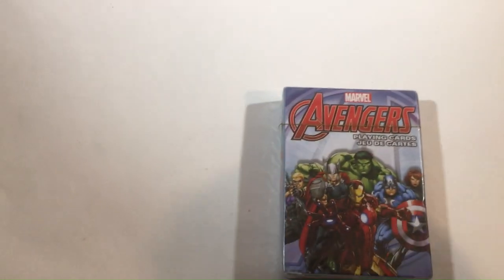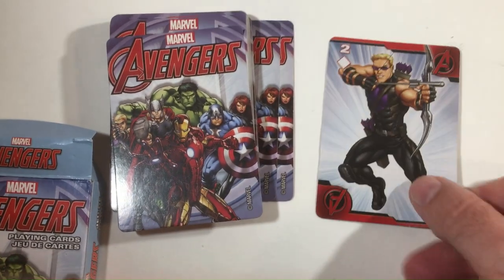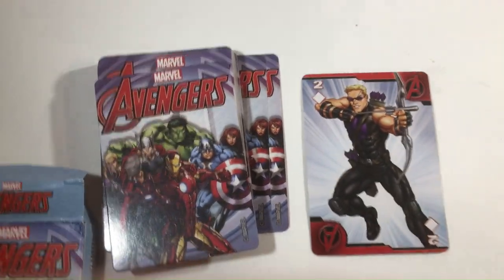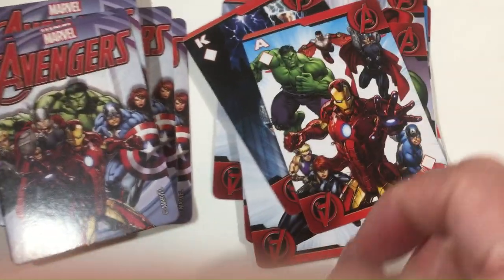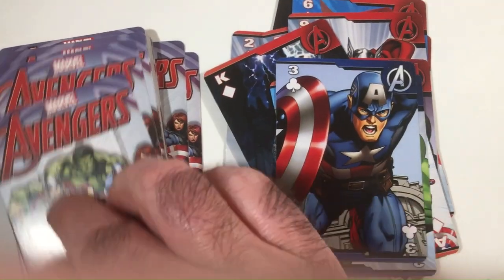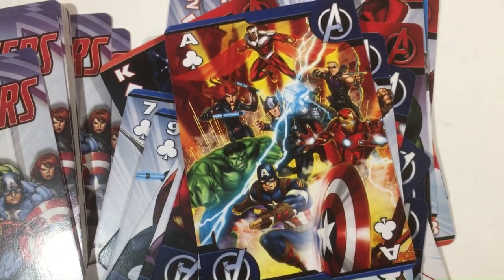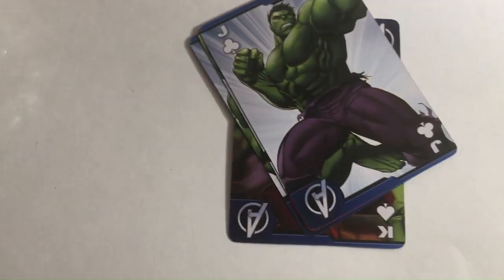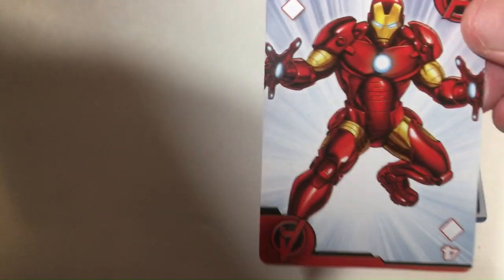Avengers Playing Cards